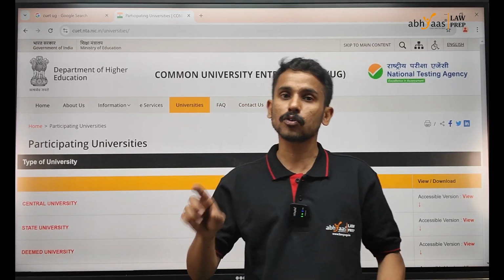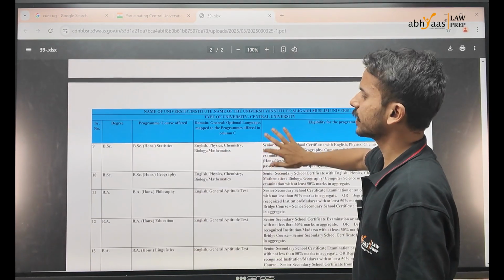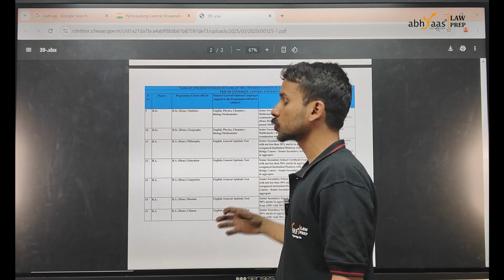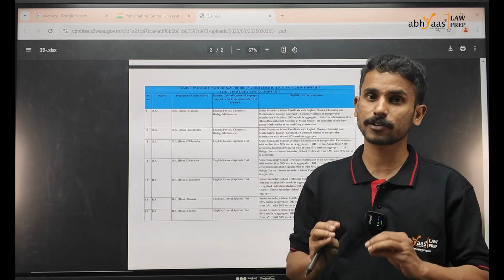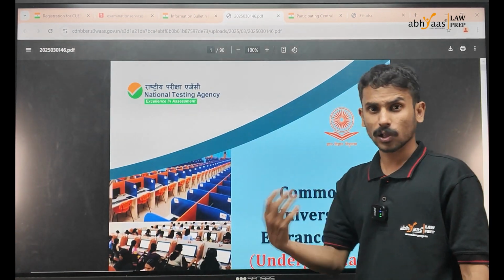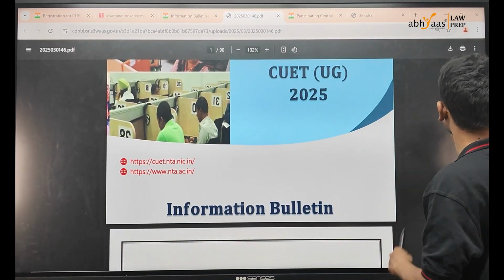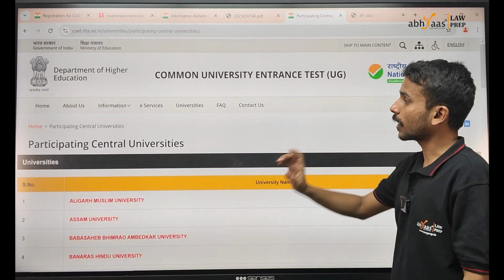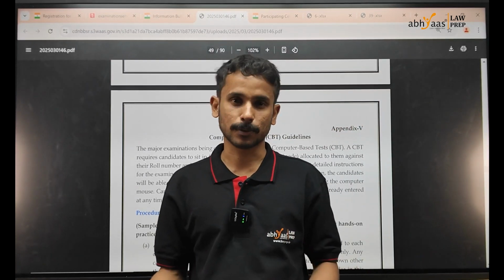CUET UG 2025 Notification Out! Step-by-Step Registration Process & Important Details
The Common University Entrance Test (CUET) UG 2025 notification is finally here! In this video, we break down everything you need to know:

✅ Important Dates & Eligibility
✅ Step-by-Step Registration Process
✅ Exam Pattern & Syllabus
✅ Key Tips for Preparation

🚀 Don't miss out on crucial details that can shape your university admission journey! Watch till the end for expert insights.